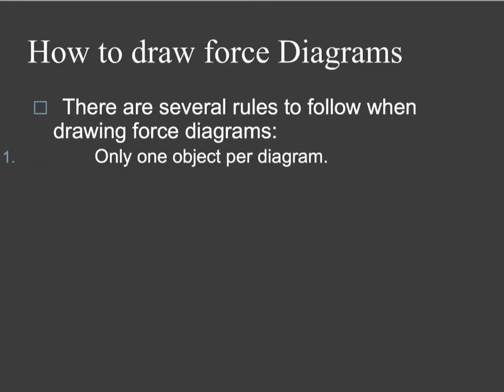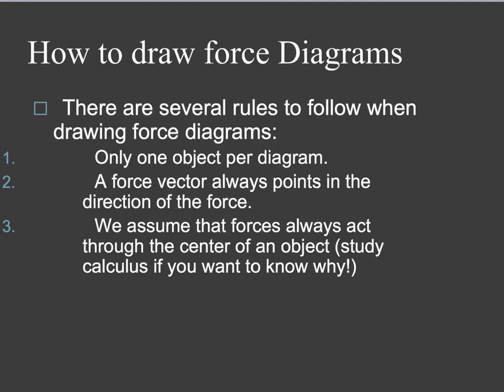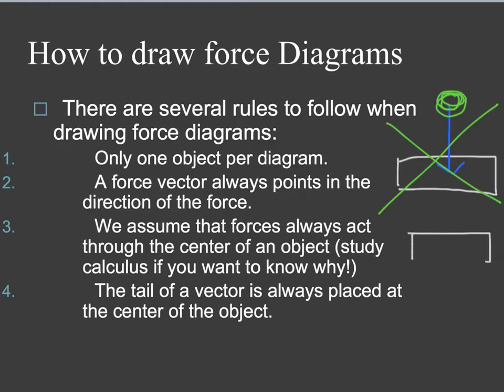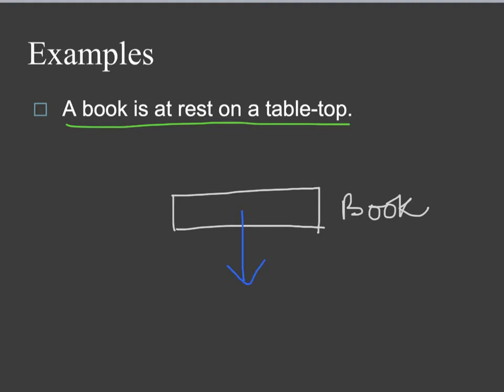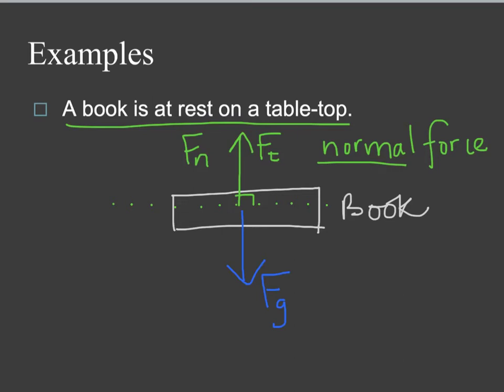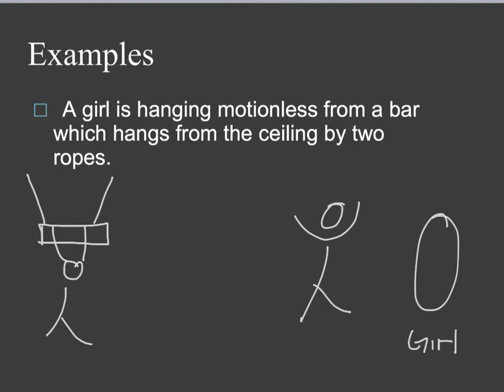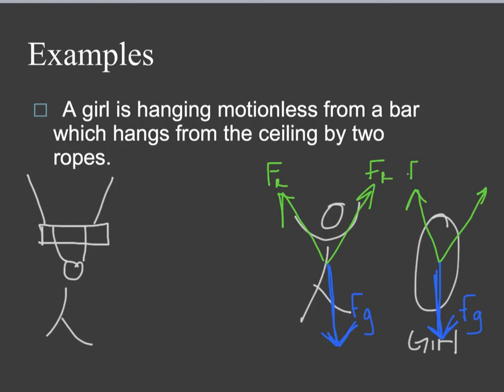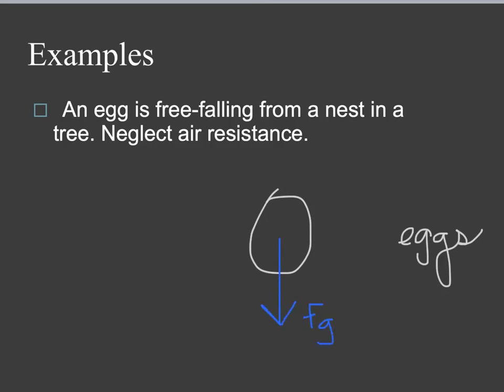4.1 a forces and vectors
4.1b free body diagrams